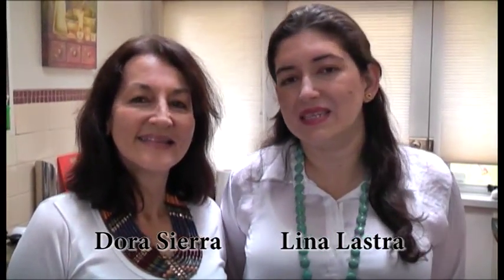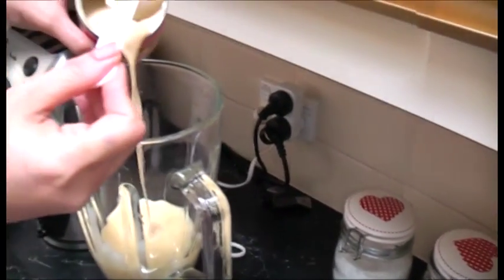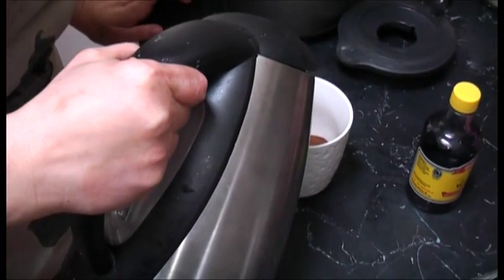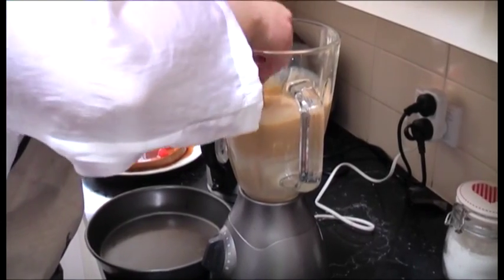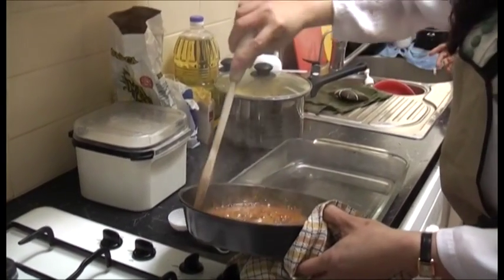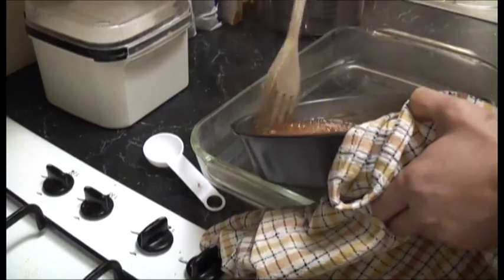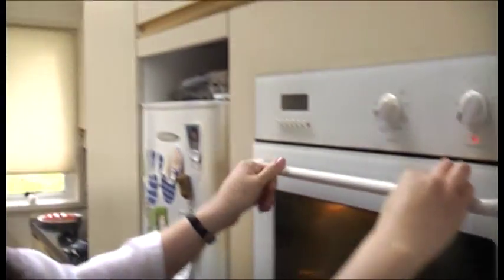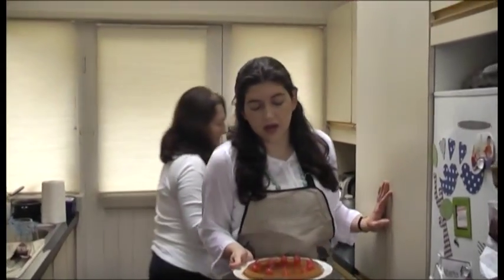How to make flan de cafe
Lina Lastra, from Colombia, shows how to make a flan de cafe (coffee flan).